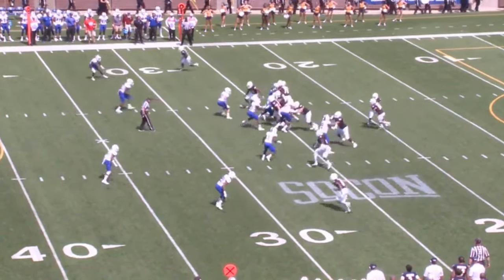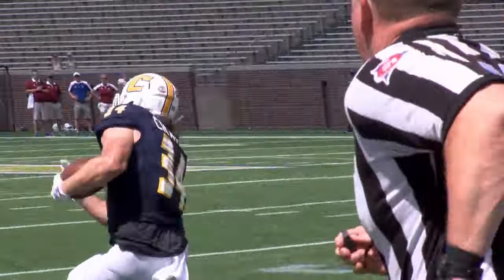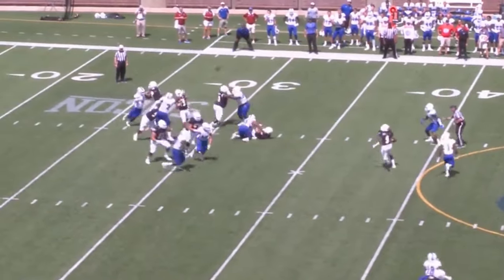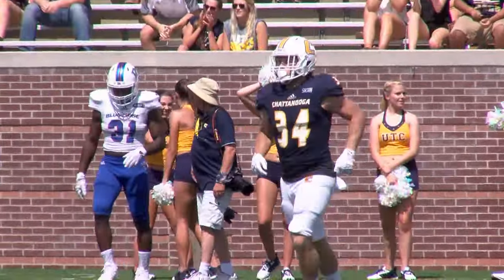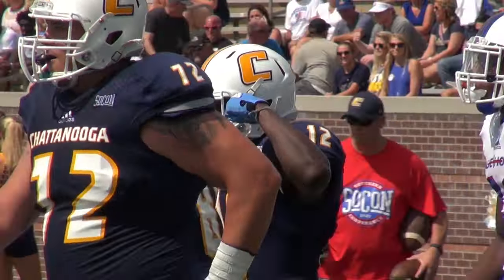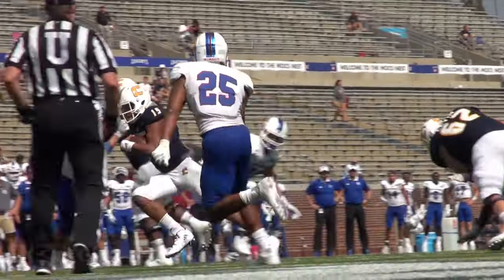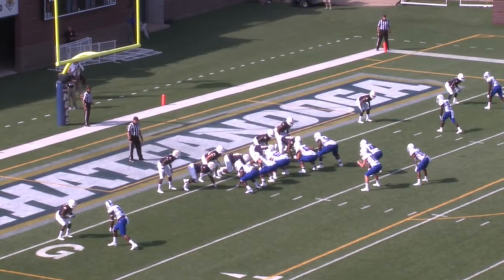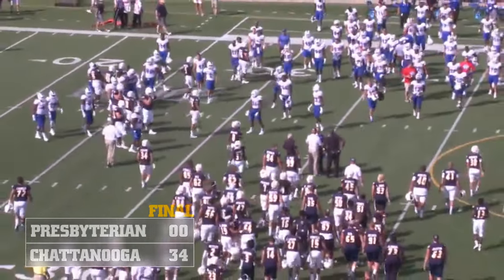2016 Football: Highlights vs Presbyterian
The No. 6 Chattanooga Mocs had a balanced attack on a toasty Saturday afternoon at Finley Stadium. Between a quick-strike offense and stingy defense, the Mocs rolled to a 34-0 win over Presbyterian.